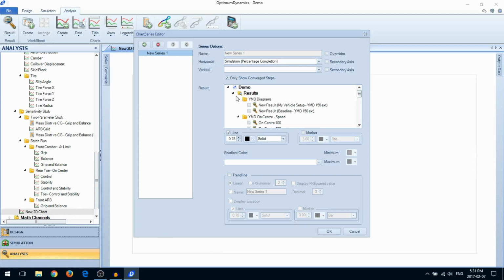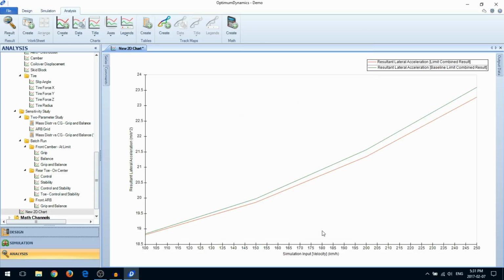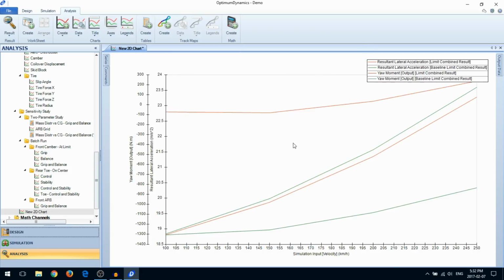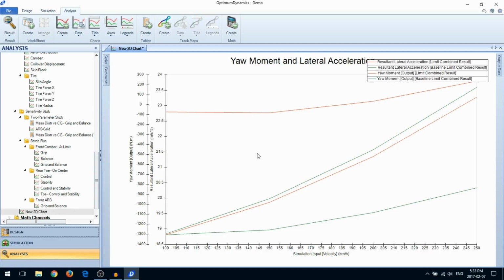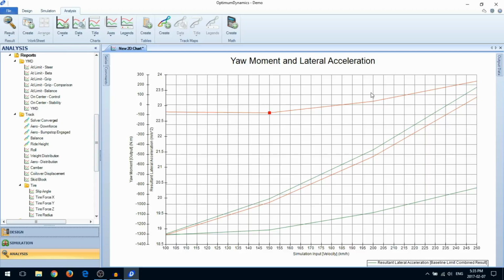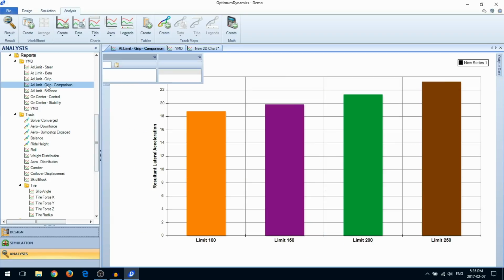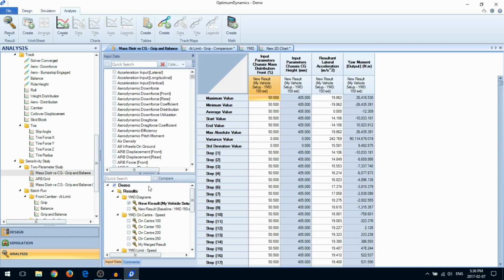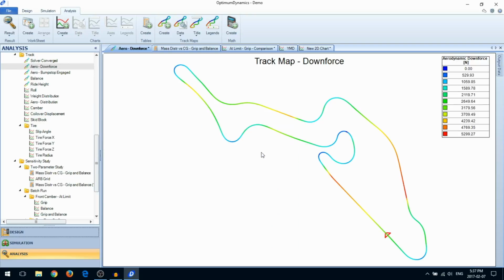OptimumDynamics Tutorials - Reports